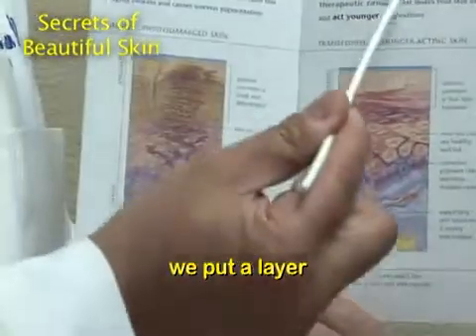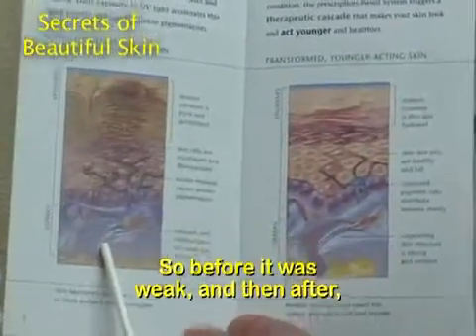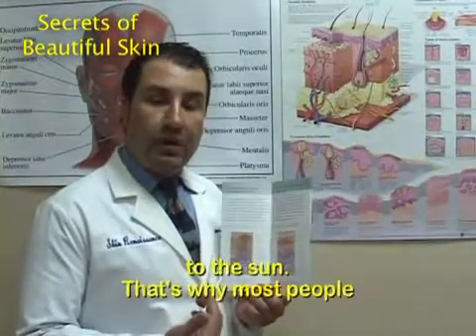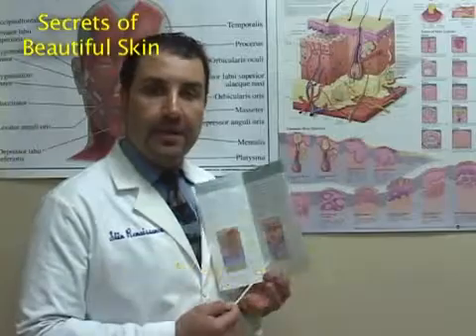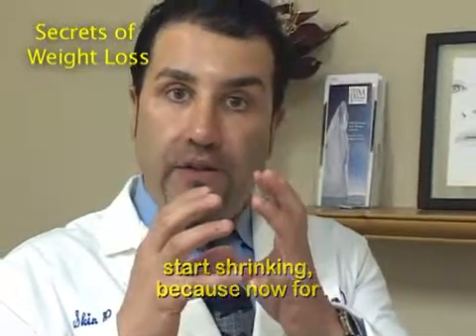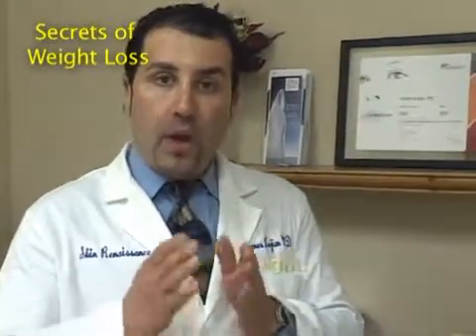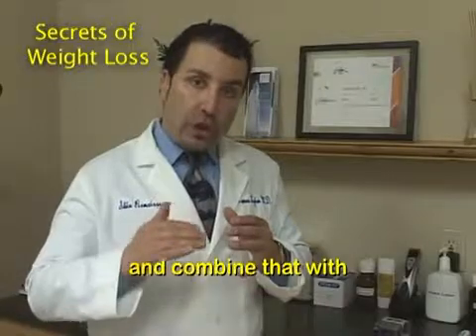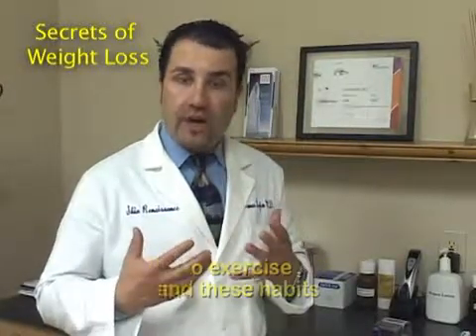Fremont Laser Med Spa - Secrets of Beautiful Skin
Learn the secrets of Beautiful Skin & the Secrets of Weight Loss from Dr. James Kojian M.D. - Fremont Laser Med Spa